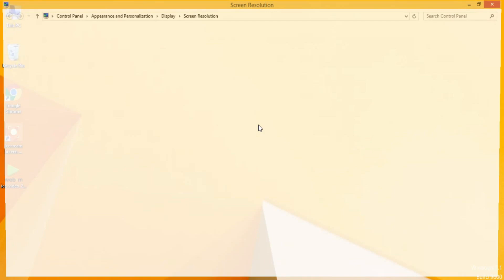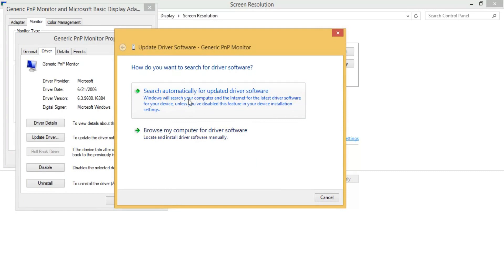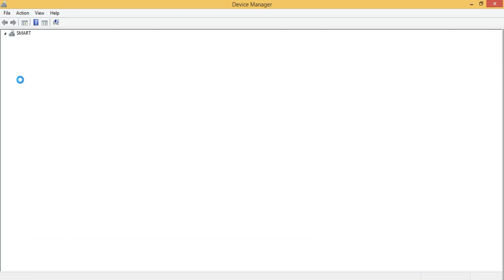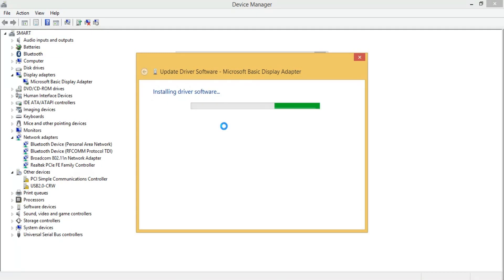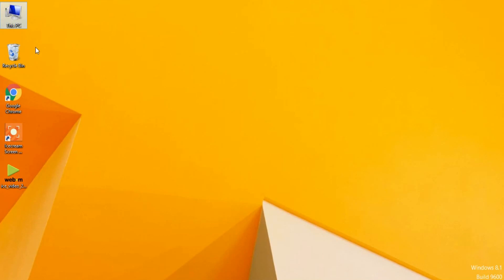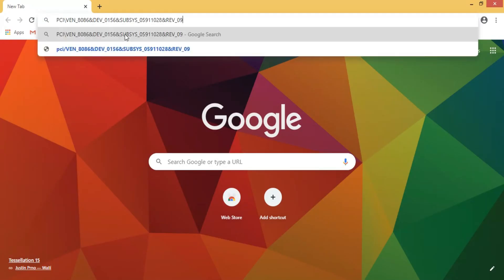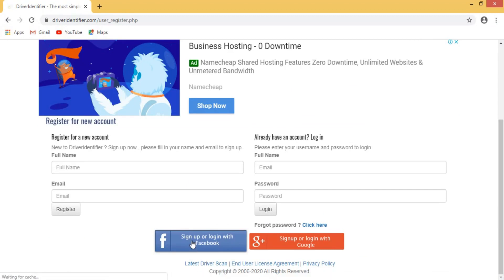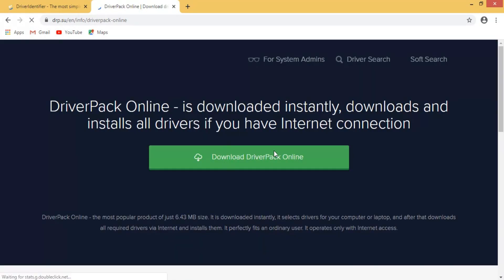How To Fix Windows 8.1 or 8 Screen Brightness Problem Not Working 100% Successful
# BrightnessProblem
Hey Guys in This Video I Will Show you how to  Fix Screen Brightness Issue in Window 8 or 8.1 and Even you can also  Use This Method on  Window 10 else Well.